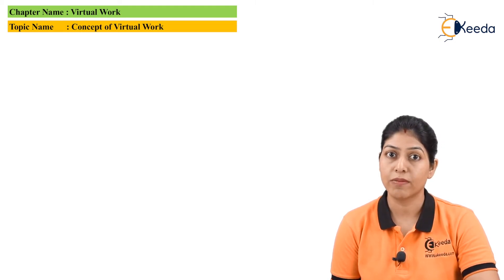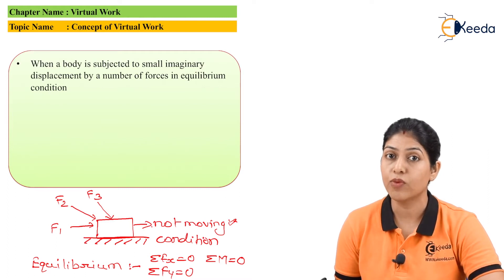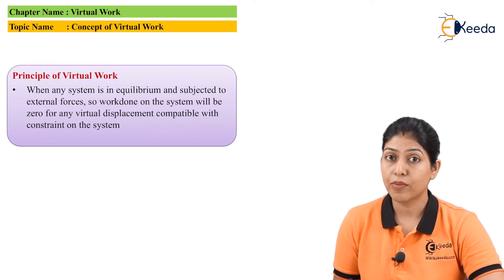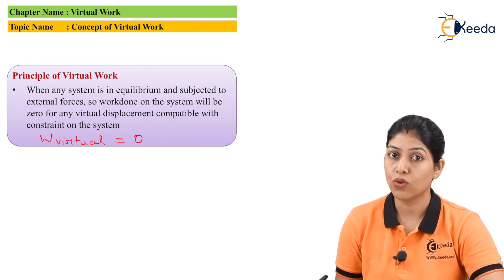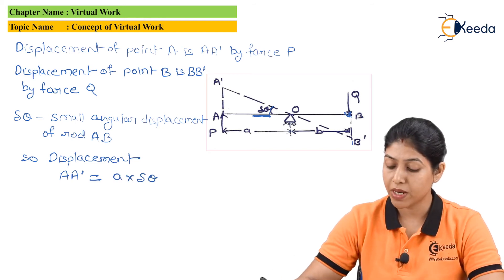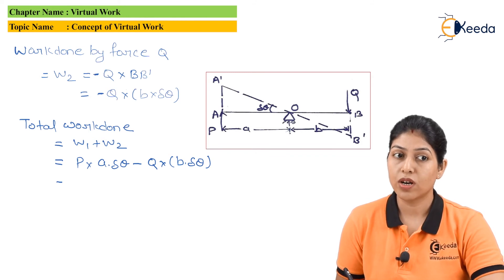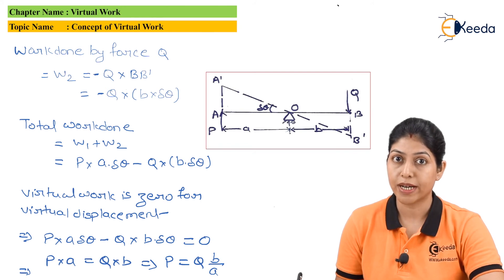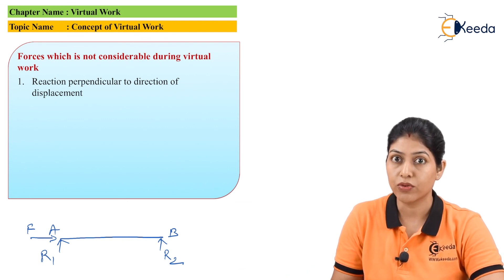Concepts Of Virtual Work - Virtual Work - GATE Engineering Mechanics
Subject - GATE Engineering Mechanics

Video Name - Concepts Of Virtual Work

Chapter - Virtual Work

Watch the video lecture on Topic Concepts Of Virtual Work of Subject GATE Engineering Mechanics by Professor Krishna Verma. Watch the Complete lecture on Engineering Academics with Ekeeda.

Happy Learning.